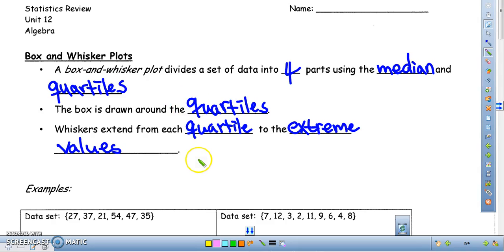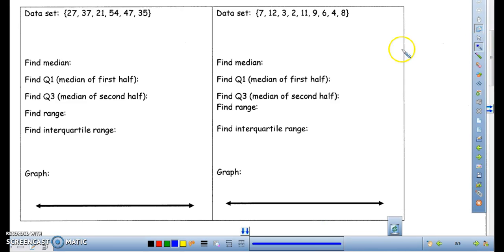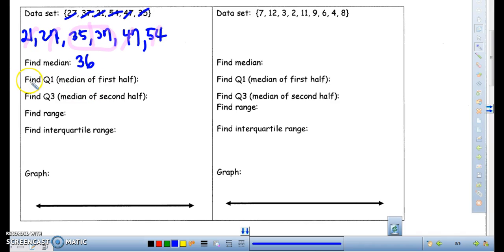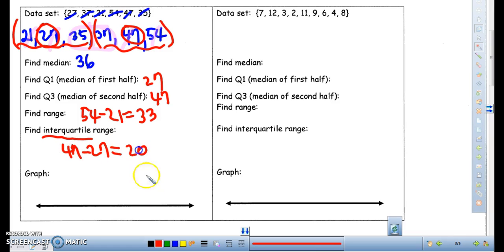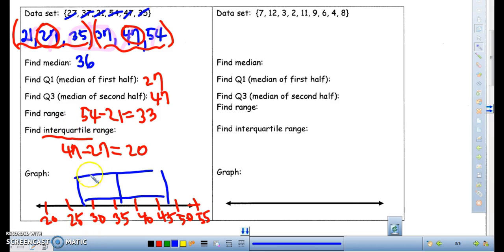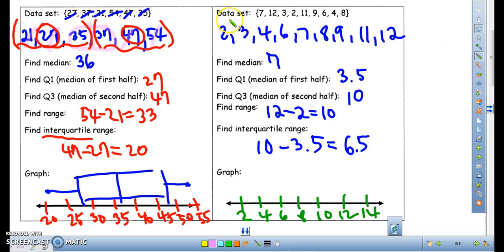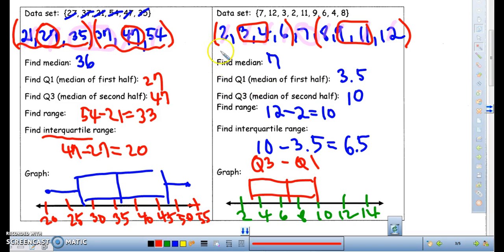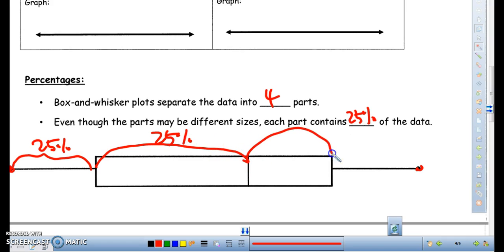Box and Whisker Plots